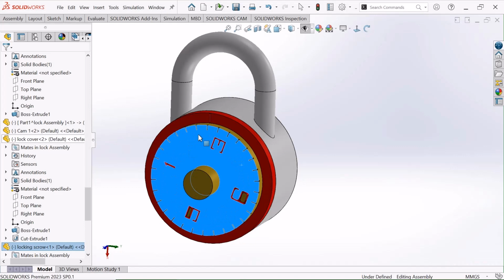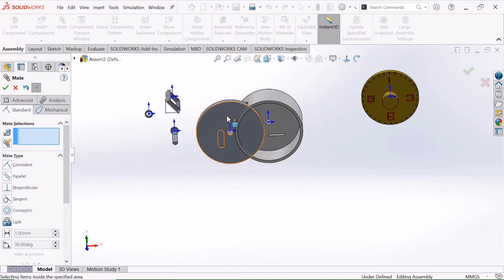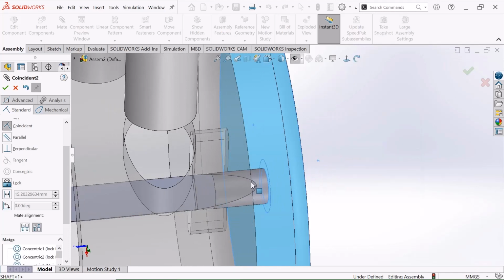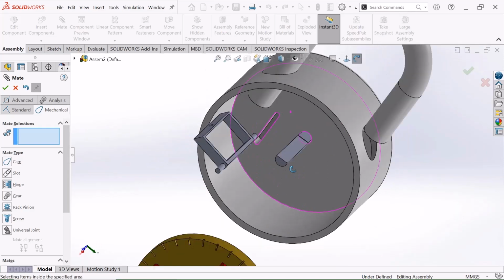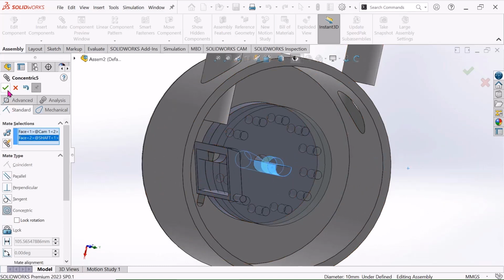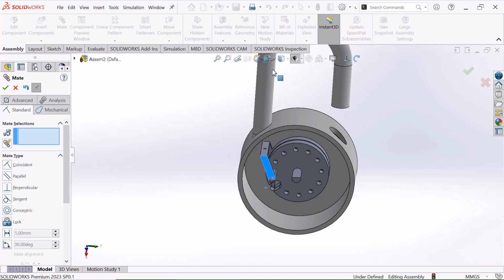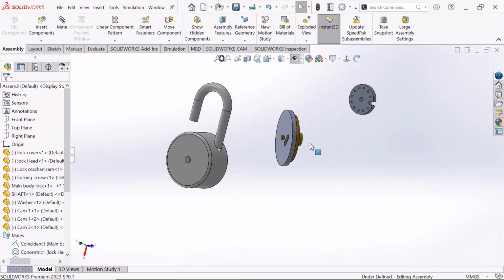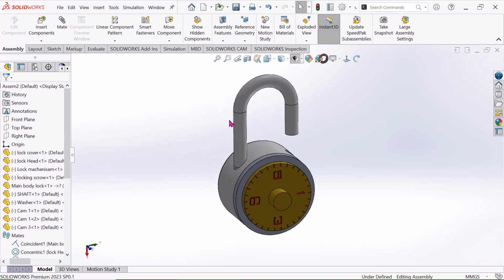Num lock | Solidworks assembly | lick assembly and animation | DIY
solidworks
cad cam tutorials
solidworks assembly
cad design
3d modeling
3d animation
cad cam
rendering
 num lock
Solidworks assembly
lick assembly and animation
DIY